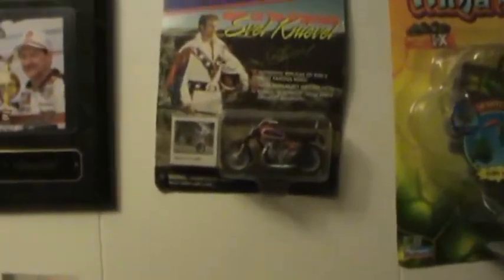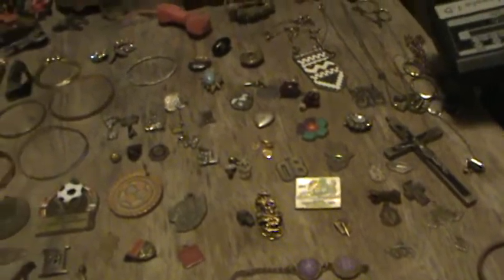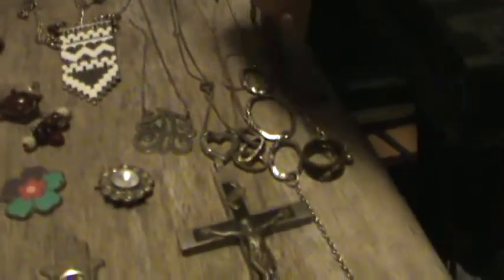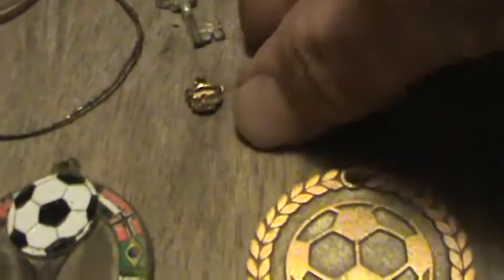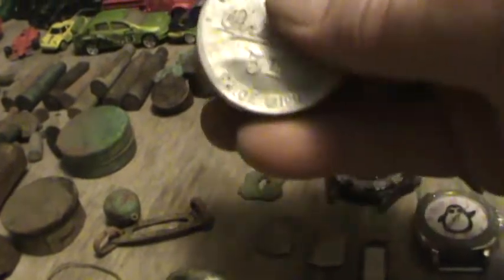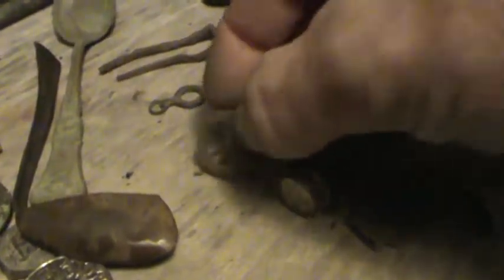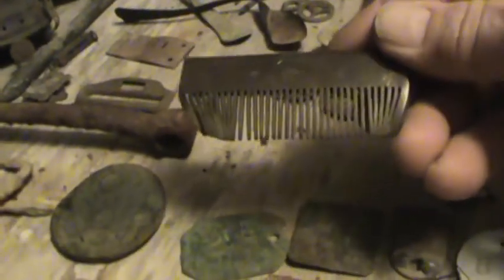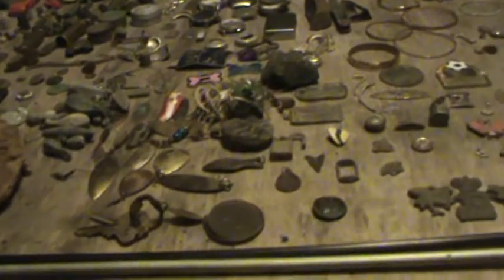2014 metal Detecting finds part 2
I had a really good year I dont find many relics but its because I hunt city parks ,Lakes and some woods.